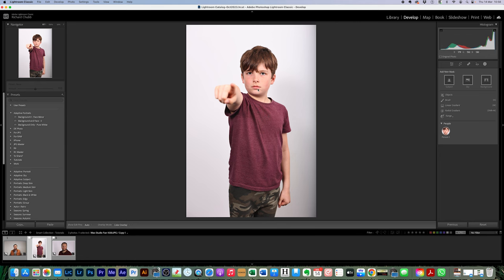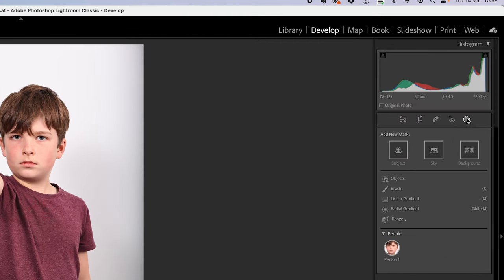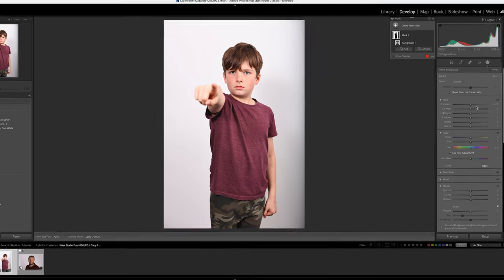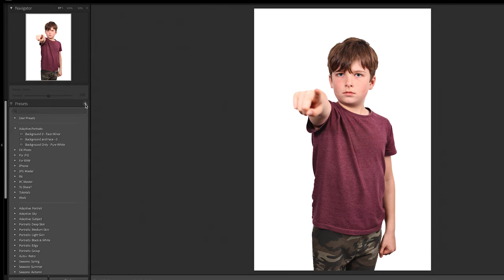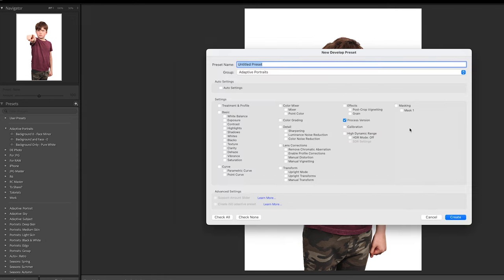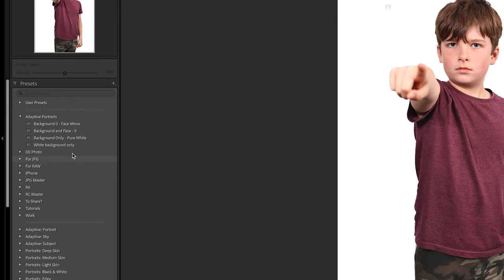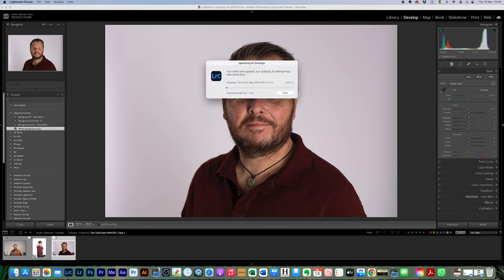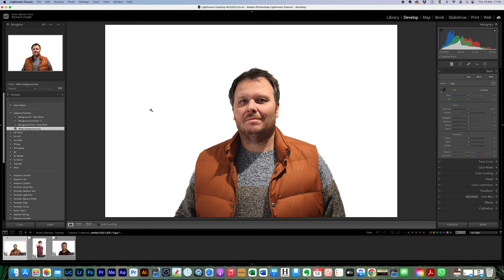1 CLICK!! Perfect white background in Lightroom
2 years ago I did a video on how to get a white background in Lightroom in 6 clicks.

Now, Lightroom can do even better, and give us w white background in 1 CLICK!

00:00 - Intro
01:02 - How to get a White Background in Lightroom - 1 Click
03:06 - Outro

My Gear:
My Main Camera
Great Landscape Lens
Great Walkabout Lens
Cheaper Walkabout Lens

Memory Cards
In Camera Back Up Card
Portable SSD Hard Drive